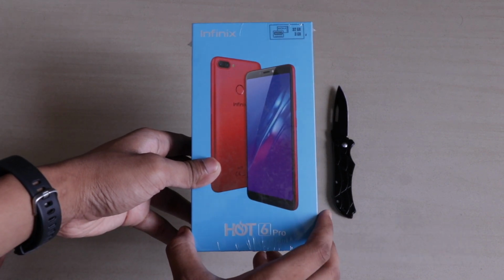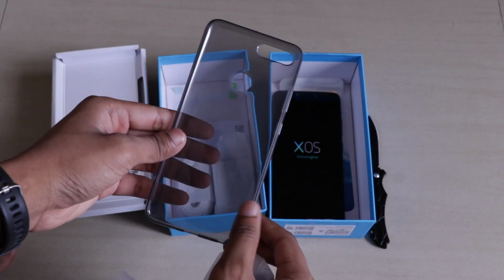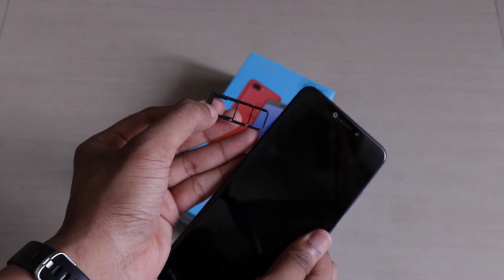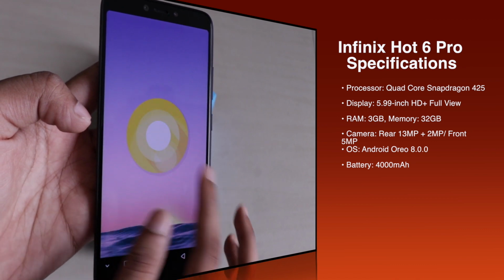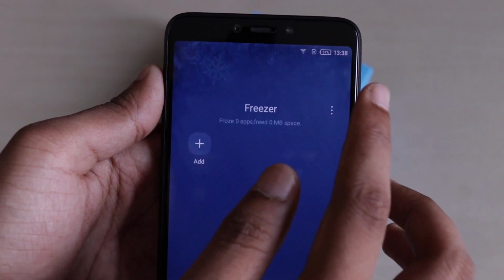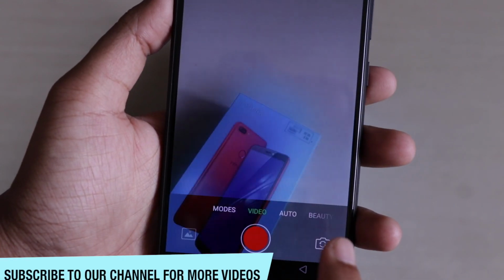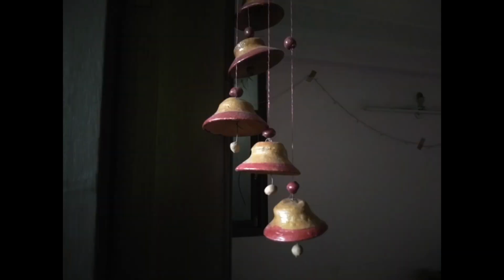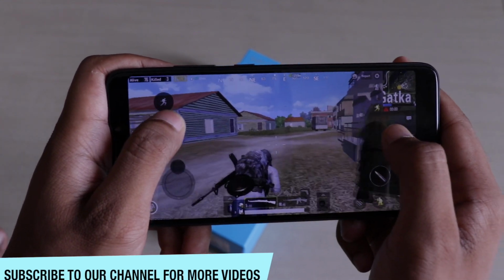Infinix Hot 6 Pro Unboxing, Hands On, Camera and PUBG gameplay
Infinix brings a new smartphone Hot 6 Pro, with 5.99-inch HD+ FullView display 18:9 ratio, 3GB RAM, 32GB storage and 4000mAh battery.